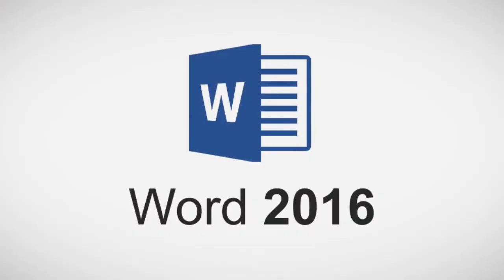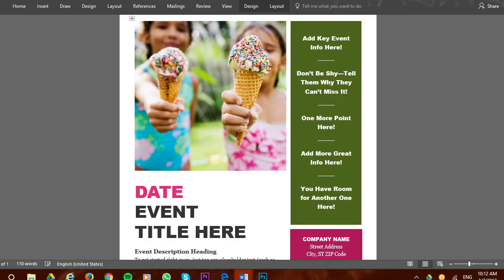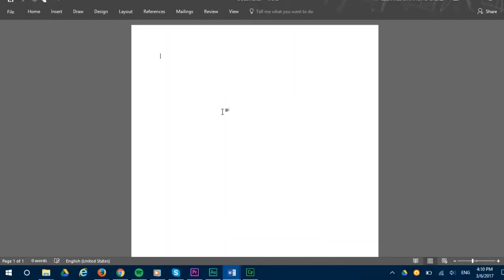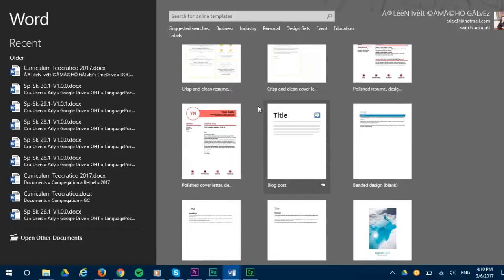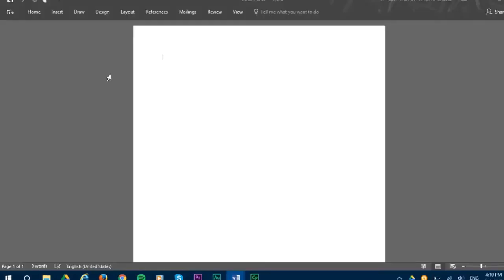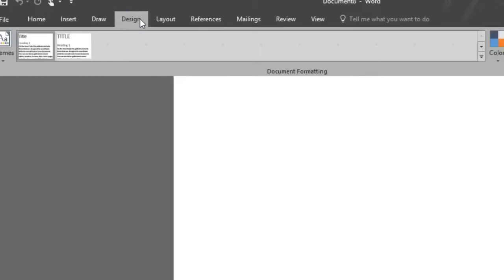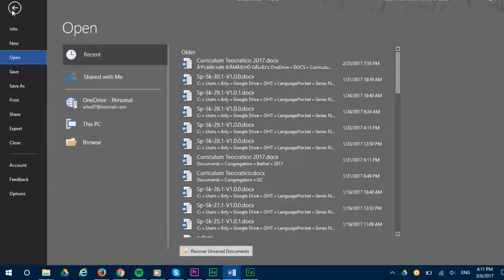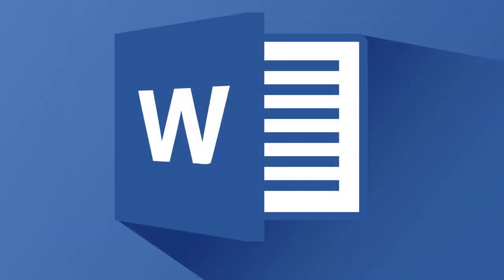Best Series on Microsoft Word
This video shows you why Microsoft Word is one of the best technology tools to use. Burn to learn focuses on a simple way to use this program.
We show you an introduction of what Microsoft Word does, like the use of 1) Templates, 2) Menus, 3) Design and Layout, 4) create PDF's.
Learning how to use Microsoft Word is what this video is all about, be sure and checkout the entire playlist